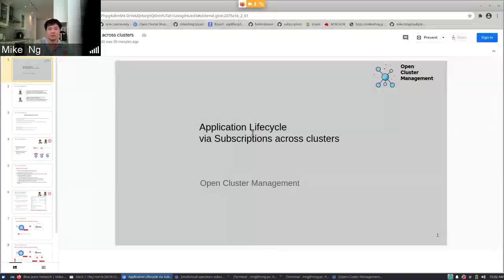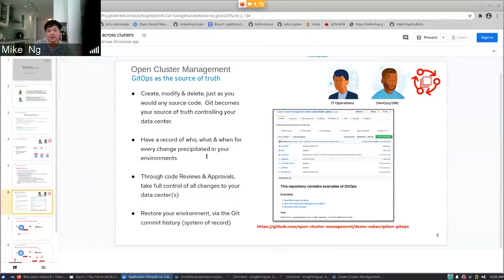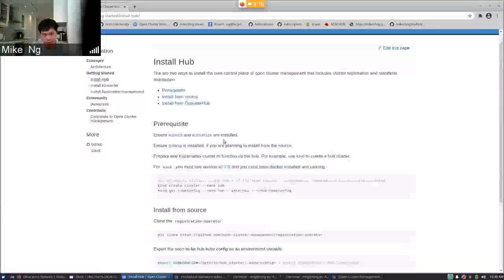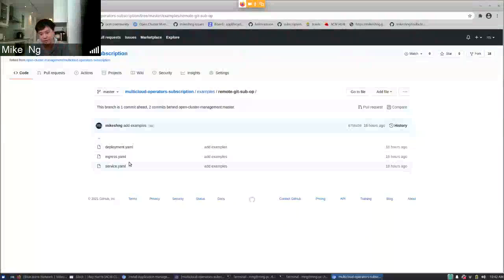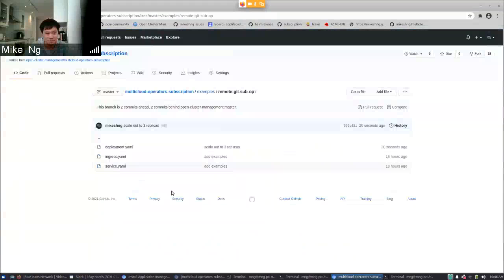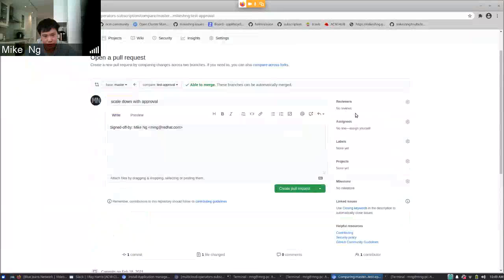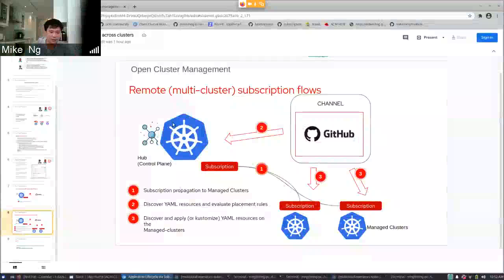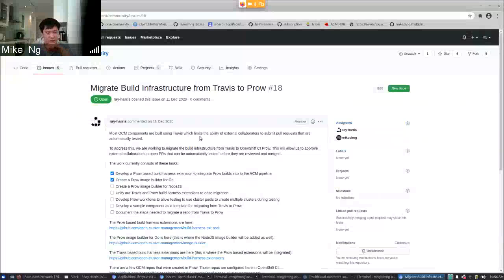Open Cluster Management - Application Lifecycle Management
Agendas:
- Application Lifecycle overview and demo